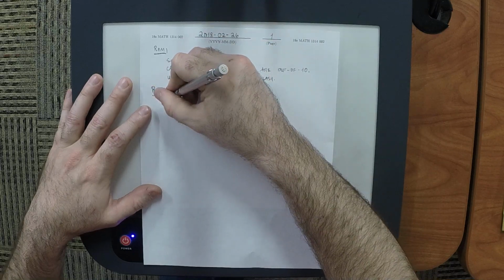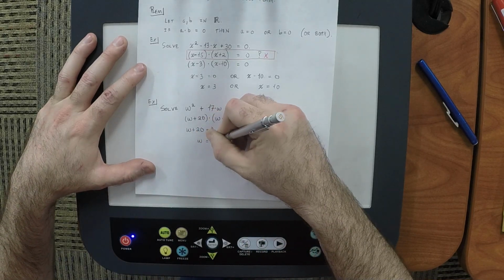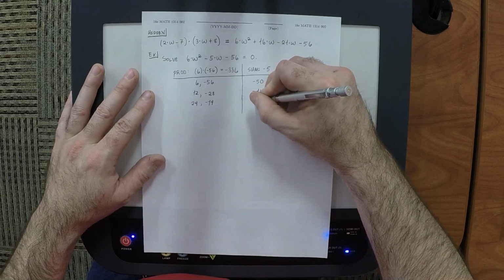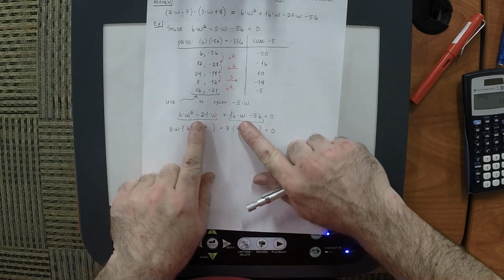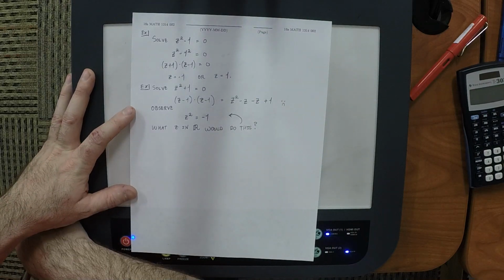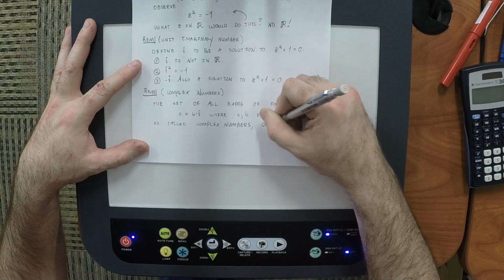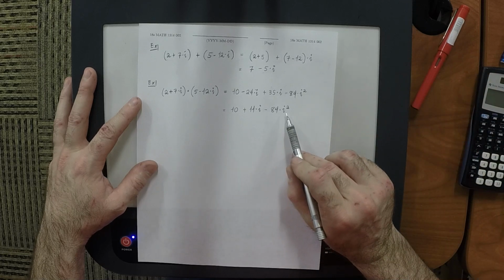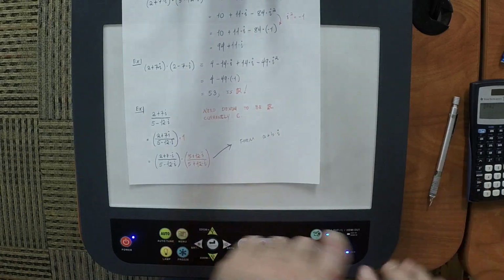18s MATH 1314: lecture/20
College Algebra: Complex Number, Quadratic Equation, t0:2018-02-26, textbook/2.4